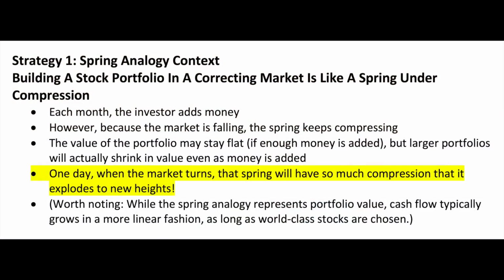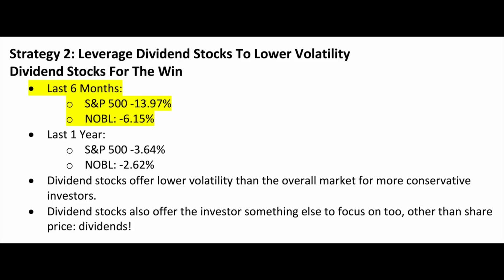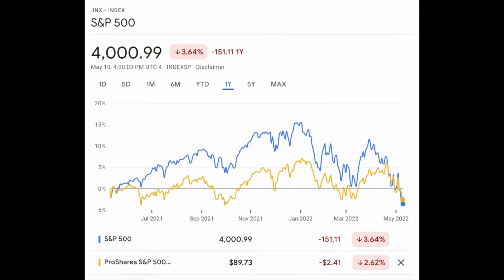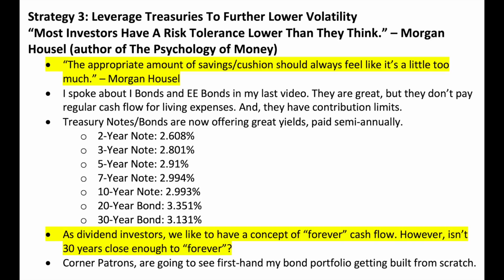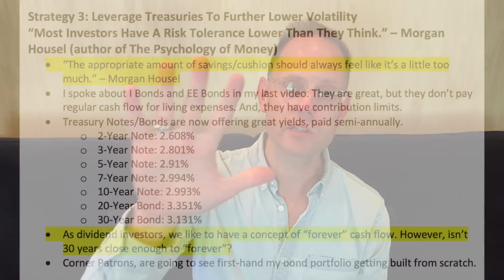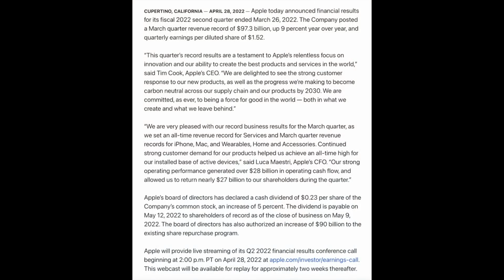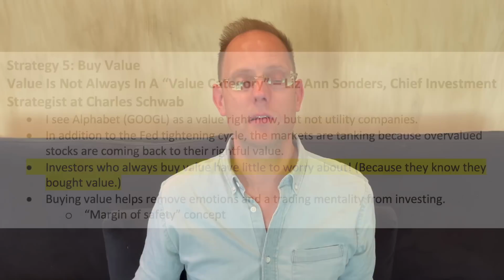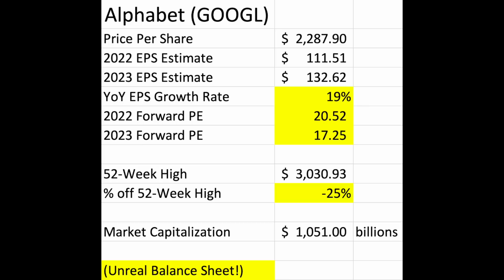Stock Market CORRECTION: 5 Dividend Strategies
The stock market is correcting, but I'm still here buying quality dividend stocks (and some bonds too). I'm excited to share five strategies that work for me during correcting stock markets.

‘Timestamps:
0:00 Introduction
1:39 STRATEGY 1: I FRAME MY INVESTING AS A SPRING BEING COMPRESSED
2:02 It's difficult to deal with a decreasing portfolio value. I like to visualize my portfolio, during a correction, as a spring under compression. That spring keeps feeling more and more tension.
3:37 When the market finally bottoms, the spring explodes open into a large portfolio.
3:54 The spring concept applies to portfolio value. Dividends, generally just keep marching forward.
4:22 KEY TAKEAWAY: I try to add enough money during the correction so that my portfolio value stays flat, even during a large correction.
5:05 Eventually, the spring will explode. And, that's the time to take a step back and avoid deploying so much money in the stock market.
5:54 STRATEGY 2: LEVERAGE DIVIDEND STOCKS TO LOWER OVERALL PORTFOLIO VOLATILITY
6:17 Dividend stock offer less volatility and income as well.
6:35 Over the last 6 months, the S&P 500 is down 13.97%. Meanwhile, NOBL (Dividend Aristocrats) are down 6.15%.
7:05 Over the last year, the S&P is own 3.64%. Meanwhile, the Dividend Aristocrats are down 2.62%.
7:42 Personally, I do not believe growth investing is over.
8:00 Because dividend stocks don't experience as much volatility, I can sleep better at night. I never get concerned about my core dividend stocks.
10:35 Growth stocks offer more volatility on the upside and downside.
11:44 STRATEGY 3: US TREASURY NOTES AND BONDS CAN PROVIDE GREAT INCOME WHILE PRESERVING CAPITAL
12:35 I invest for current cash flow I can use right now, to pay bills. Treasuries offer just that!
13:11 "Most investors have a risk tolerance lower than they think." - Morgan Housel
14:40 There could be market events in the next 10-20 years we never fathomed.
15:25 Treasury Notes and Treasury Bonds pay interest on a semi-annual basis. And, interest is only taxed at a Federal Level.
15:50 Dividend investors like to buy stocks (because there is a sense of permanence). 30-year long bonds is close to "forever" for me, at this stage.
16:33 Treasury yields are surging
17:17 For me, it's compelling to look in a 3% yield guaranteed by the government. This is my buffer from volatility.
17:55 Check Out My Patreon (Please See Pinned Comment)
18:50 I'm buying all the treasuries.
21:22 STRATEGY 4: BUY QUALITY AND TAKE COMFORT IN GREAT FUNDAMENTALS
21:32 I buy companies, not stocks.
22:23 Apple (AAPL) Dividend Stock Analysis
22:50 They increased the dividend by 4.5%.
23:18 Apple Financial Analysis
25:34 STRATEGY 5: BUY VALUE
26:00 Liz Ann Sonders - Chief Investment Officer at Charles Schwab - Value is not only in the "value category".
26:43 I added Alphabet (GOOGL) to my stock portfolio!
27:15 Investors who buy value get a margin of safety!
28:32 If I buy a stock at a fair valuation, even if it tanks, I know sooner the stock will recover.
29:32 Alphabet (GOOGLE) Balance Sheet Analysis - It's a work of art!
30:18 GOOGL Stock Analysis
33:30 DISCLOSURE AND DISCLAIMER